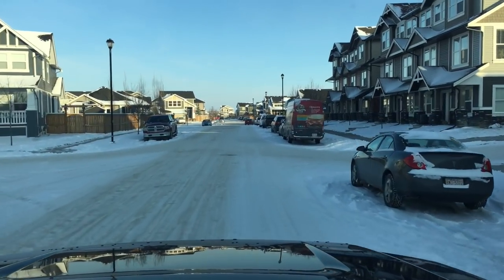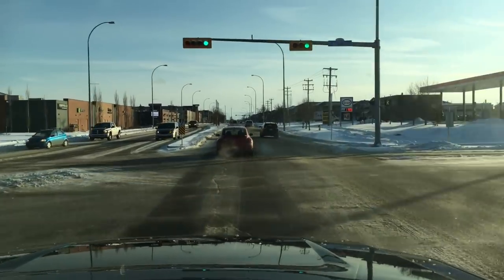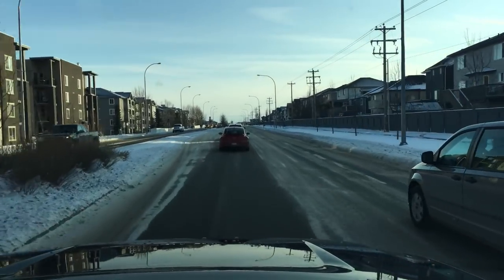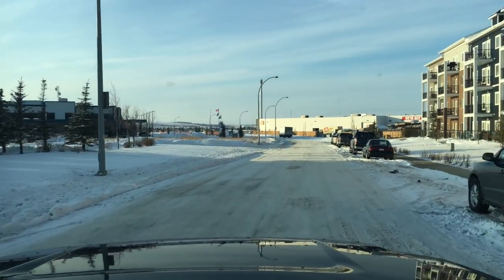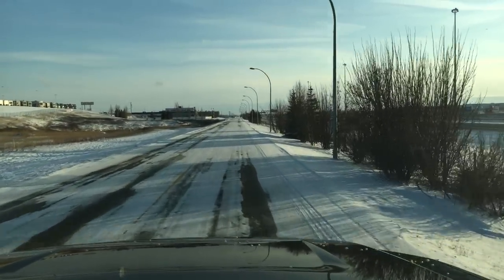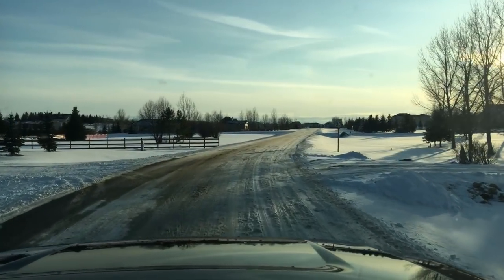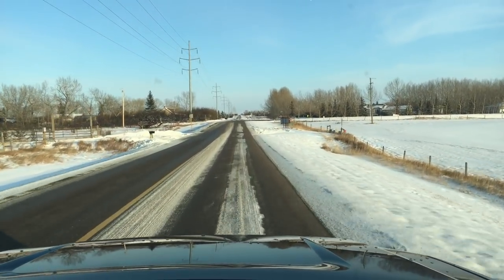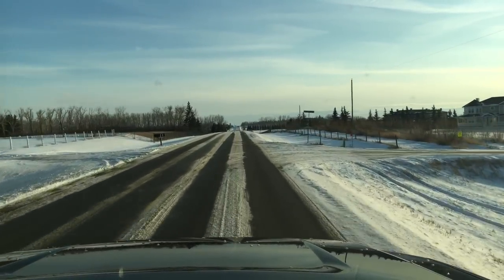BFGoodrich All-Terrain T/A KO2 Tires - On-road and snow review!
In this video we go for a drive and try out the BFGoodrich All-Terrain T/A KO2's. In town, on snow and on the highway.